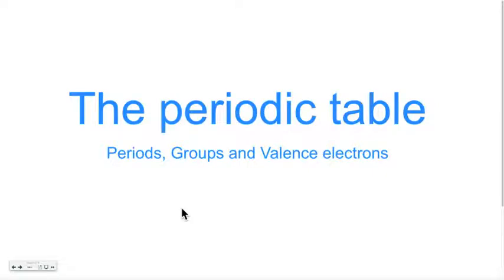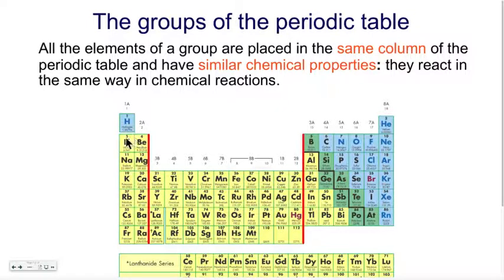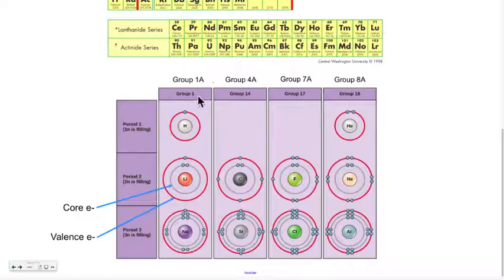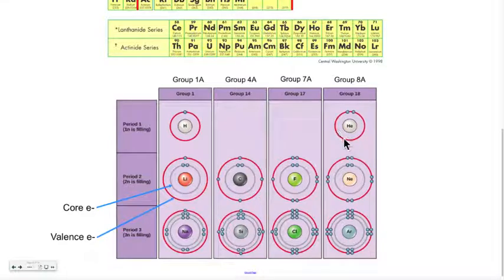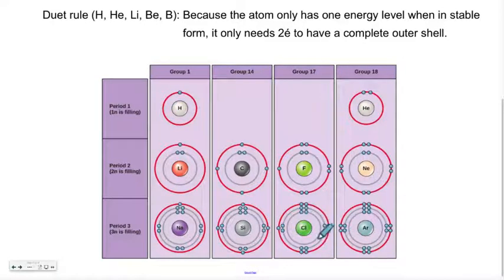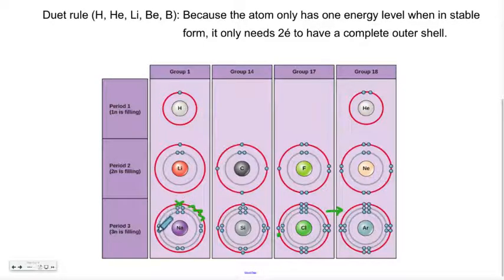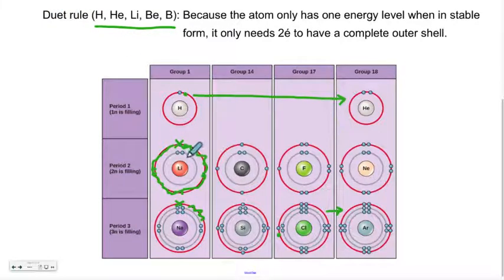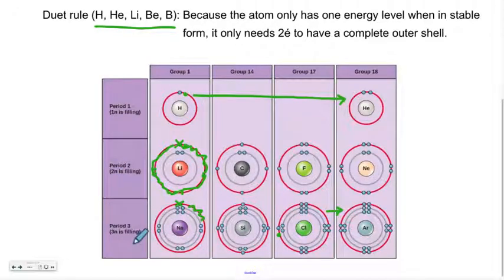Chapter 1 - The periodic table part 2 - Periods, groups and valence electrons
In this video, I explain what rows and columns represent in the periodic table. I also briefly talk about chemical reactivity in relation to valence electrons and explain the octet and duet rules.